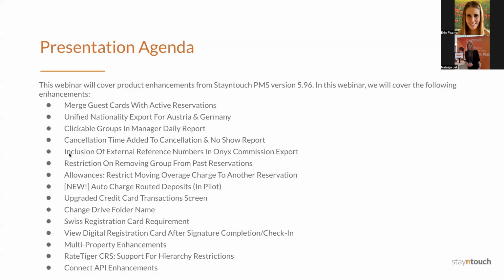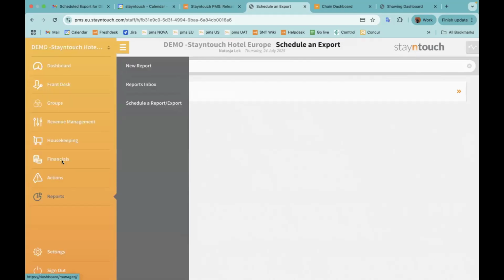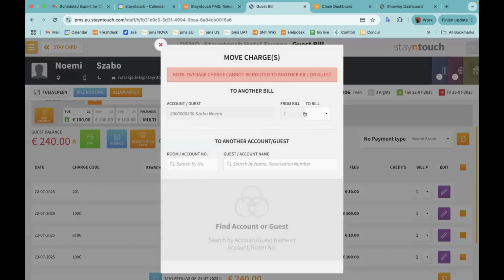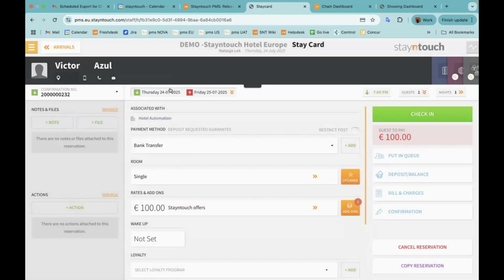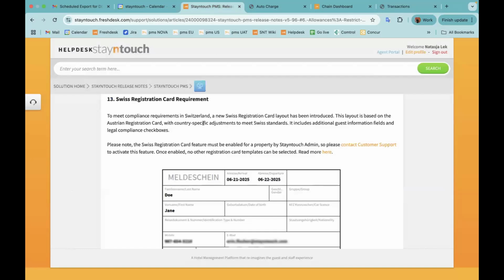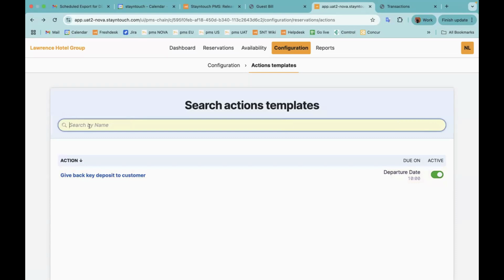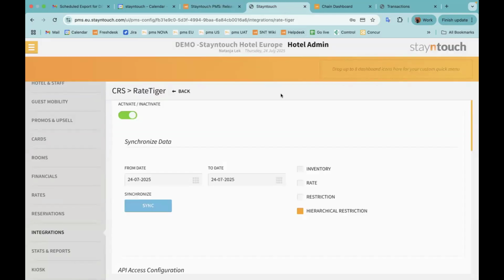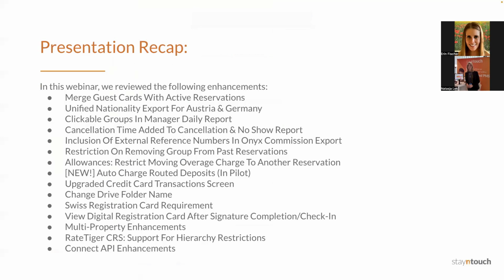Stayntouch Product Enhancements v5.96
Discover the latest enhancements to the Stayntouch PMS in Stayntouch Product Enhancements v5.96: Auto Charge Routed Deposits, Enhanced Guest Profile Merging, & More!